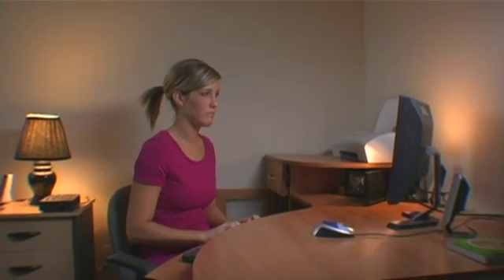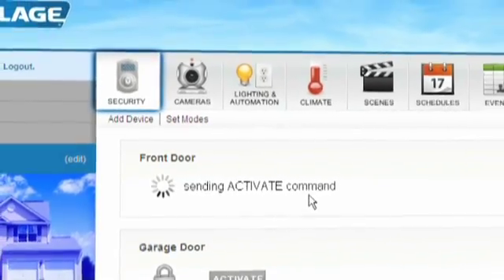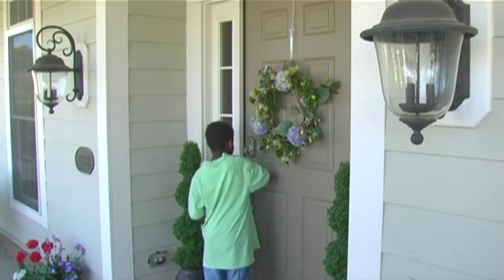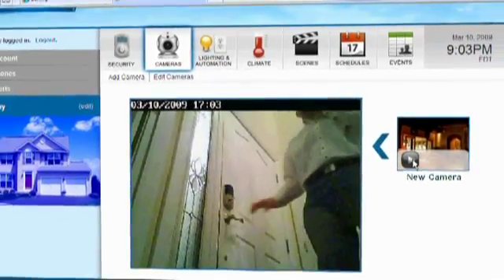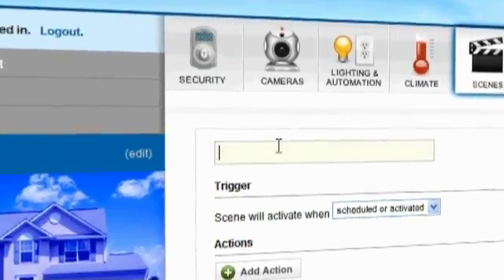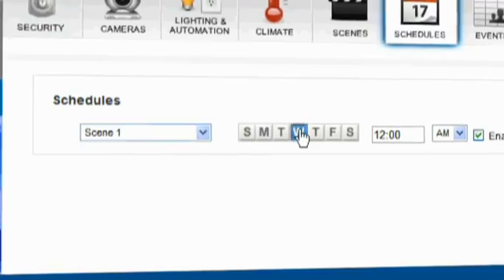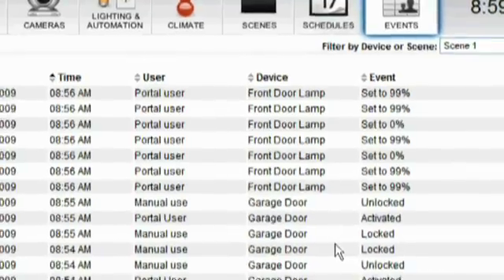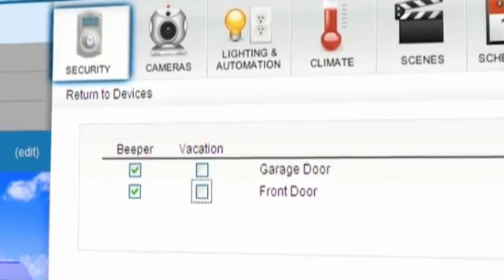Managing the Schlage LiNK System From Your PC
Manage your Schlage LiNK System from any web enabled PC. This video will show you how Schlage LiNK's web based access means greater peace of mind no matter where you travel.